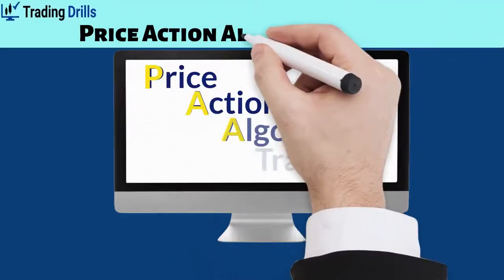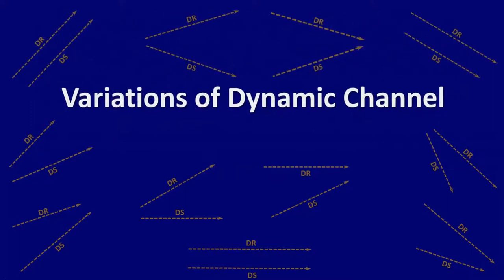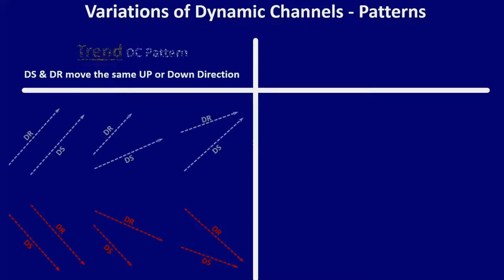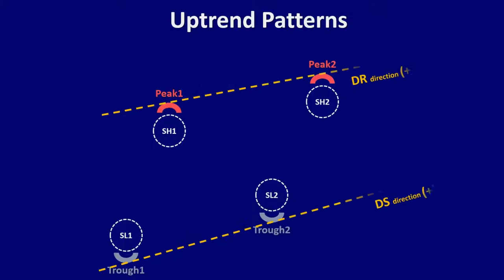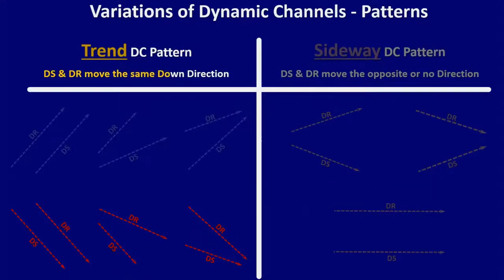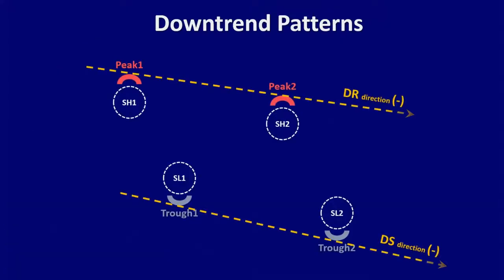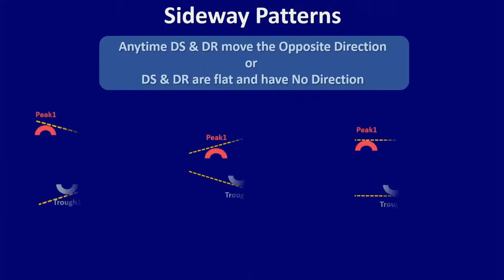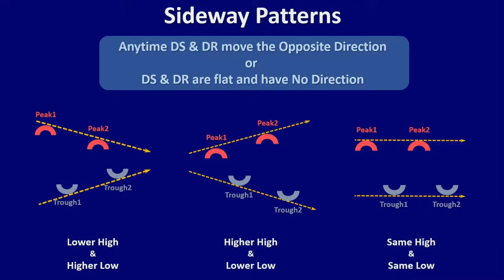How to identify Trending Patterns and simply categorize different patterns into 2 main categories!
Price Action Algo Trading (PAAT) Course: Module 2- Workshop 5 - Patterns
Basic to Advanced Price Action Lessons - Trading Drills Academy

Variations of Dynamic Channels based on their directions and ranges create different Patterns on the price chart. We can simplify and categorize all these patterns into 2 main categories based on their directions. In this lesson, we will show our step-by-step instructions on how to identify and categorize different patterns on the price charts, so you can easily trade only trending patterns.

At the end of all our lessons, practical exercises are done to ensure that you've learned everything in an interactive way. This video shows one of the types of exercises that our students complete to understand the concept further and turn it into a skill.